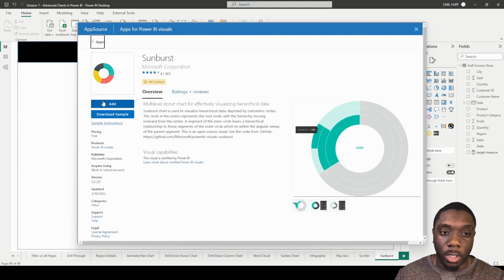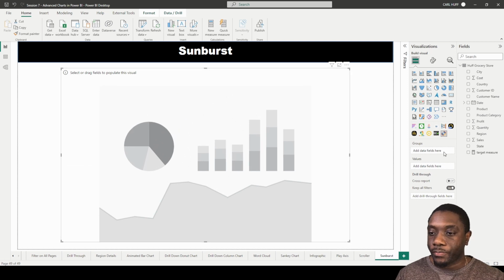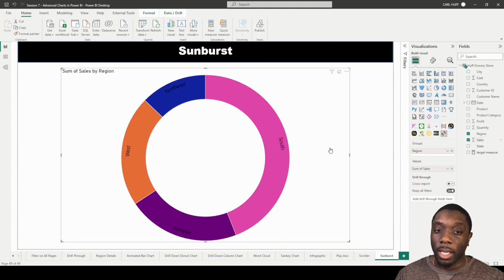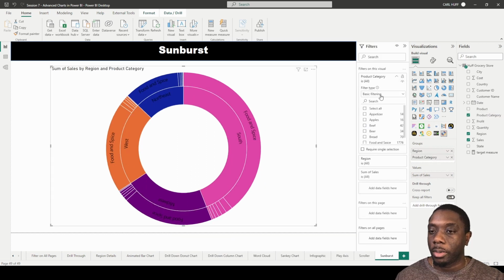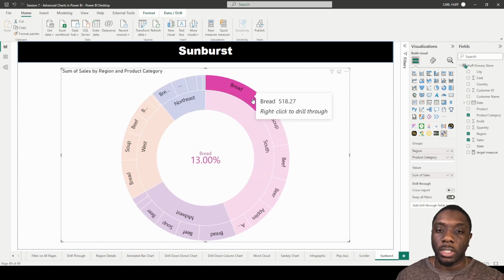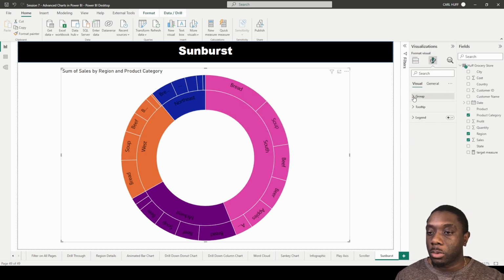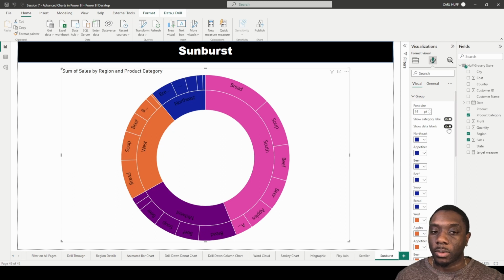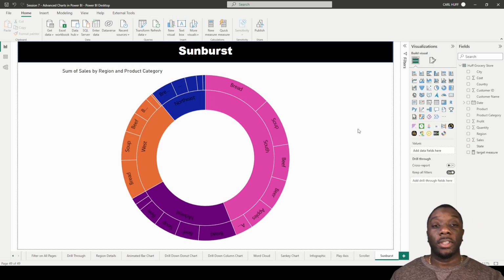7.9 How to create Sunburst Chart in Power BI | Power BI Tutorial for Beginners | By Carl Huff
2023
Sunburst Charts are similar to double donut charts. Creating Sunburst Charts in Power BI is easy and fast. If you compare with Sunburst Chart in Tableau, it takes lot of time and expertise.

Recording Setup 🎤
iPhone 11